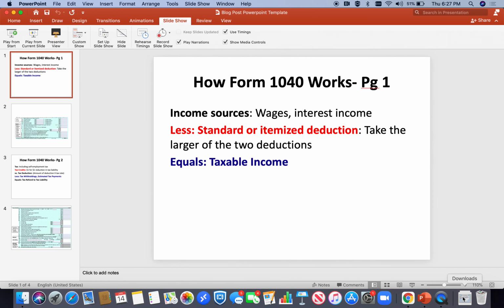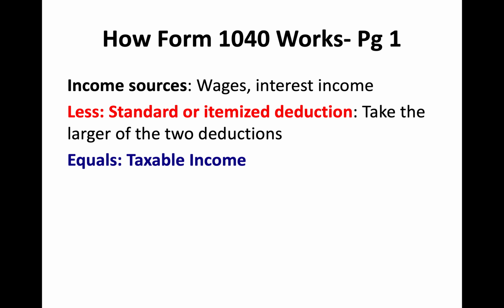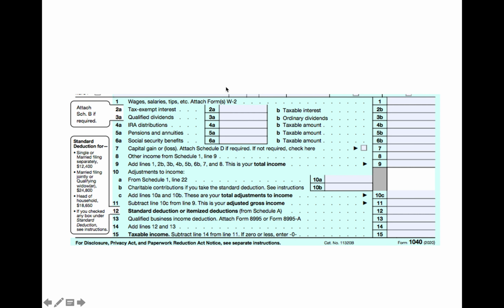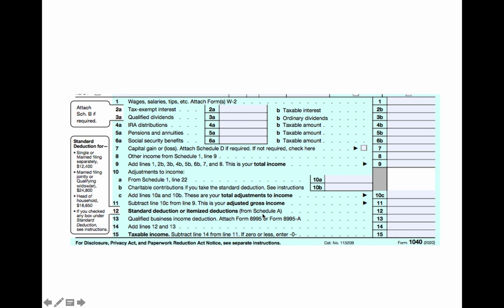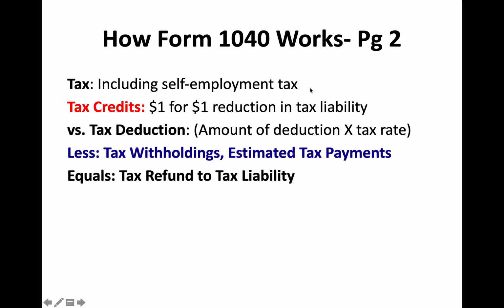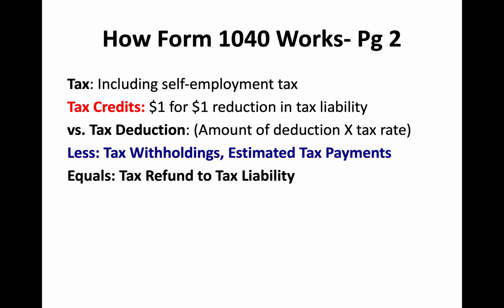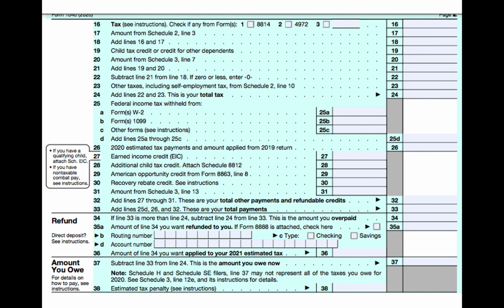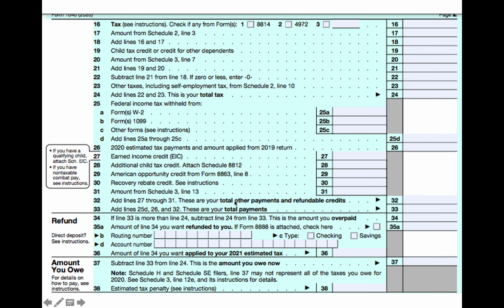Understanding Form 1040 Individual Tax Form/ Tax Year 2020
This video explains pages 1 and 2 of Form 1040 Individual Tax Form for Tax Year 2020. The video covers income, adjusted gross income, itemized deductions, tax credits, and tax deductions. These topics are covered on the REG test of the CPA exam.